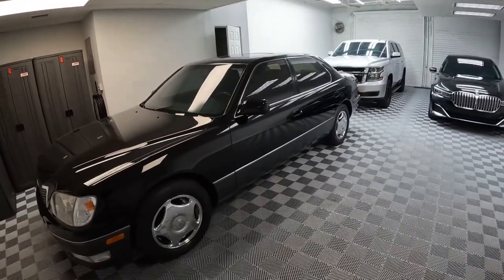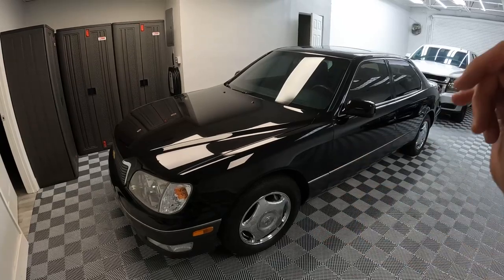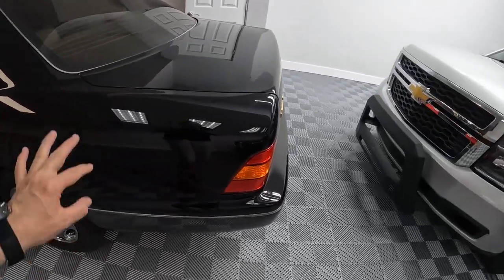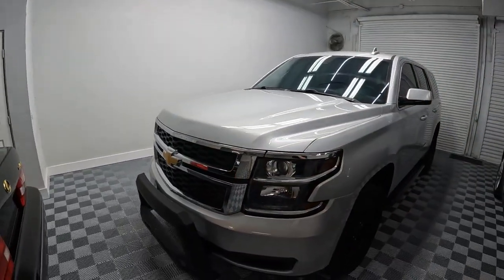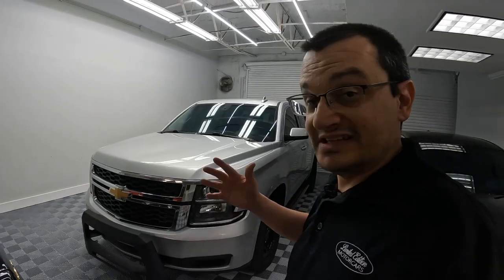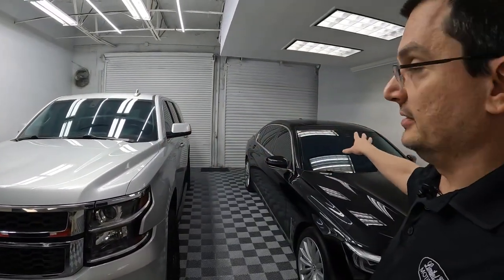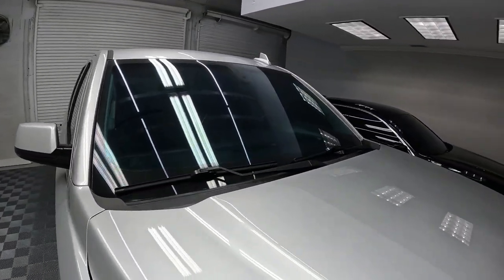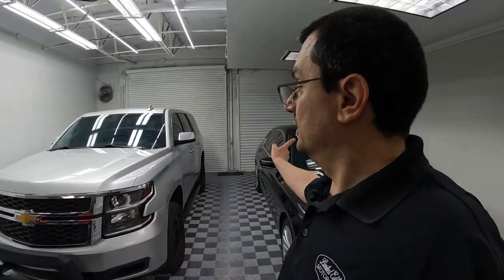Pros and Cons of PPF and Windshield Protection Film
I have had pain protection film on many of my cars. These are my thoughts on PPF and windshield protection films.